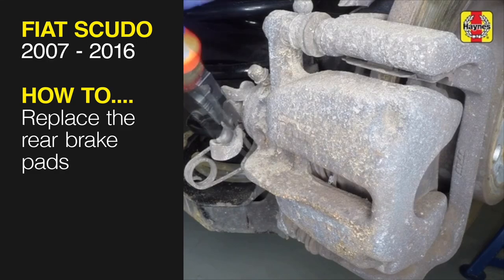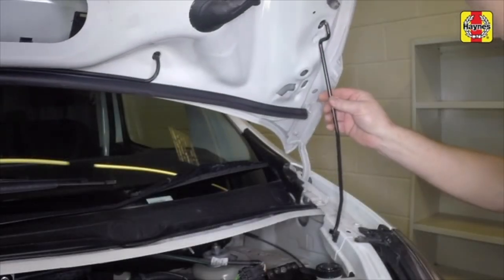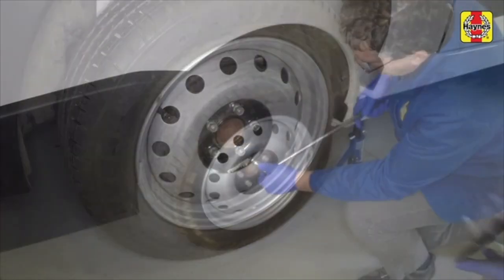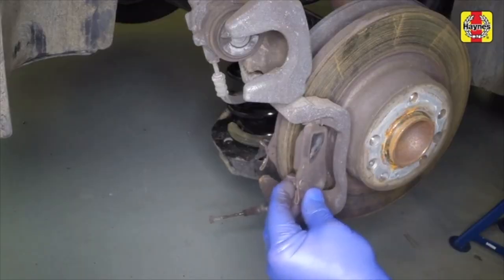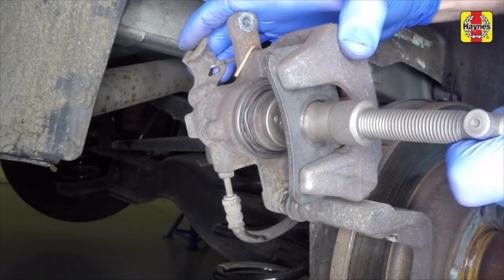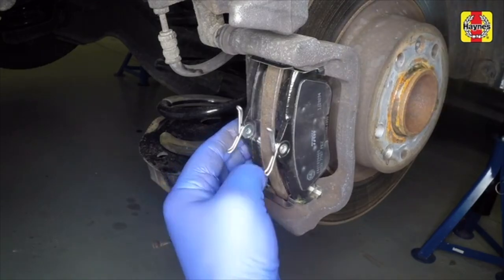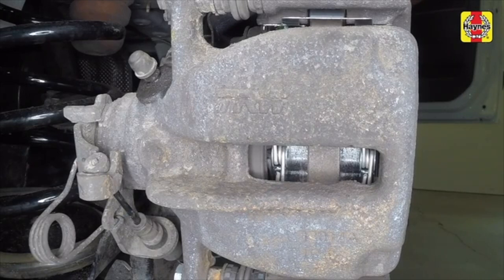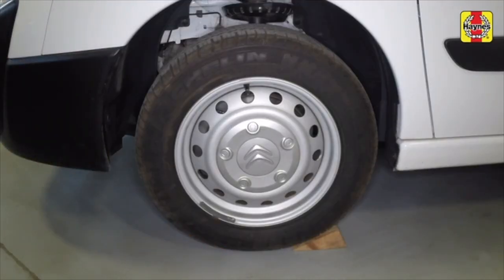How to replace the rear brake pads the Fiat Scudo 2007 to 2016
Do you need to Replace the rear brake pads on the Fiat Scudo 2007 to 2016 but don't know where to start? This video tutorial shows you step-by-step how to do it!

Our Fiat Scudo 2007 to 2016 manual covers petrol and diesel engines, and includes videos for some of the most common jobs, which you can see here in this playlist.

Chapter 1 : Routine maintenance and servicing
Chapter 2A : 1.6 litre SOHC engine in-car repair procedures
Chapter 2B : 1.6 litre DOHC engine in-car repair procedures
Chapter 2C : 2.0 litre engine in-car repair procedures
Chapter 2D : Engine removal and overhaul procedures
Chapter 3 : Cooling, heating and ventilation systems
Chapter 4A : Fuel and exhaust systems
Chapter 4B : Emission control systems
Chapter 5A : Starting and charging systems
Chapter 5B : Pre/post heating system
Chapter 6 : Clutch
Chapter 7 : Manual gearbox
Chapter 8 : Driveshafts
Chapter 9 : Braking system
Chapter 10 : Suspension and steering
Chapter 11 : Bodywork and fittings
Chapter 12 : Body electrical system
Wiring diagrams
Reference

Also covers most features of Toyota Proace Diesel Vans. (2007 - August 2016)

Exclusions:
Does NOT cover models with petrol engines, automatic transmission, or equipment specific to combi, refrigerated or crew vans. Does NOT cover new model ranges introduced during 2016.

Contents of this video:

0:00 - Intro